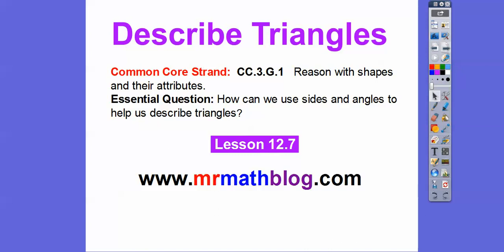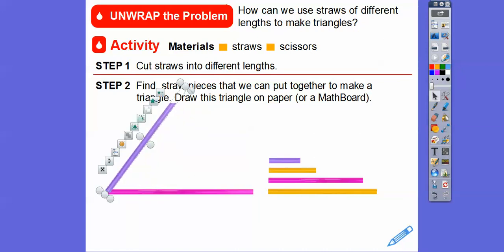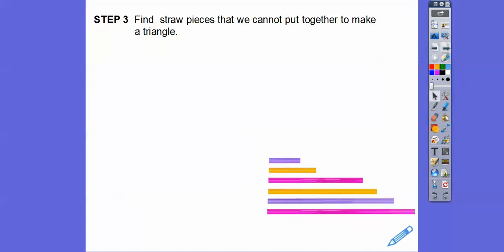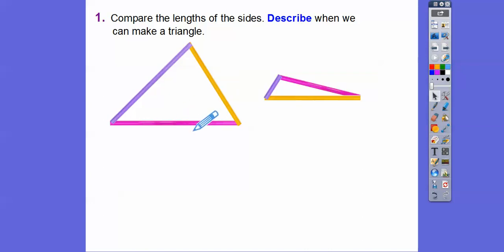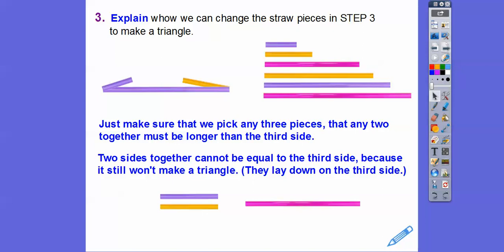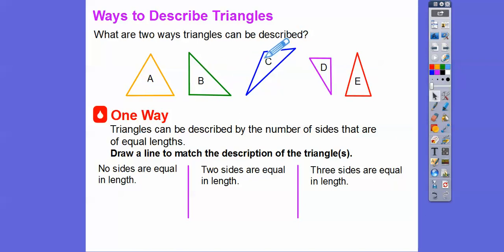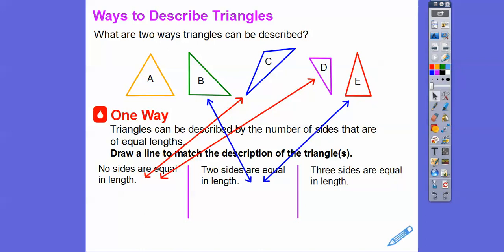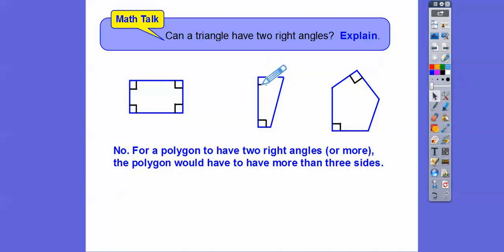Describe Triangles - Lesson 12.7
This lesson shows why we can make triangles with certain lengths, and how to name triangles with the sides, or the angles.